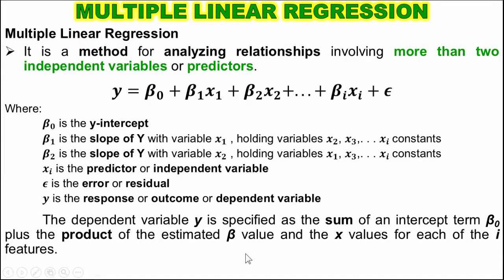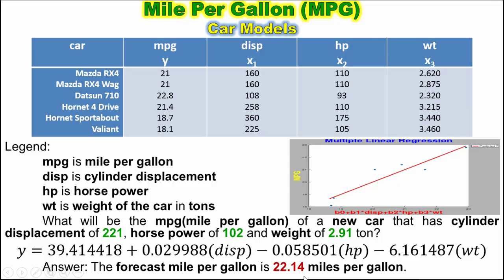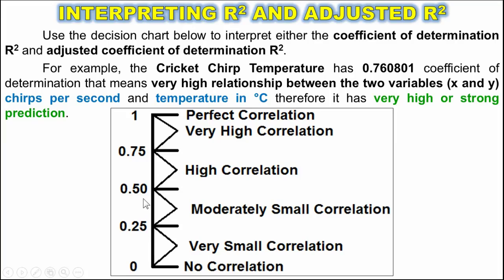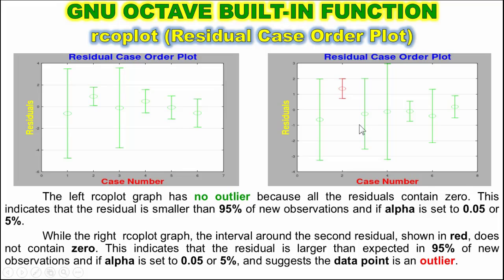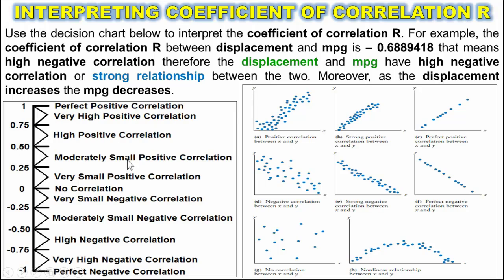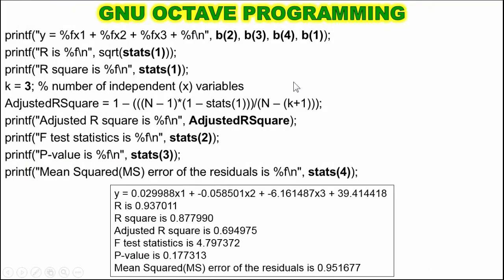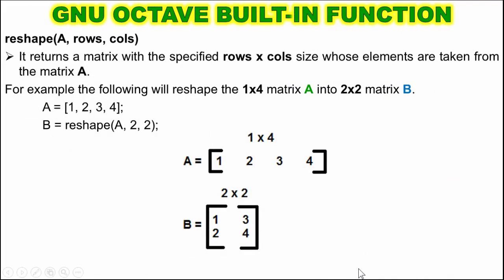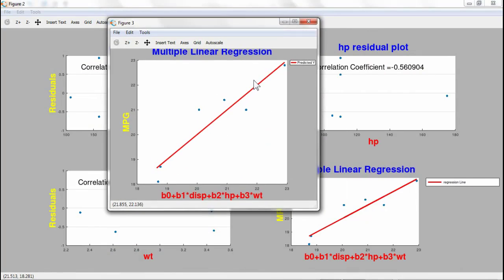Octave Multiple Linear Regression